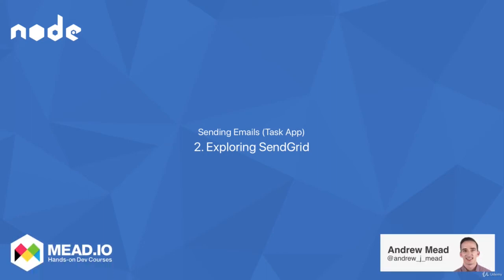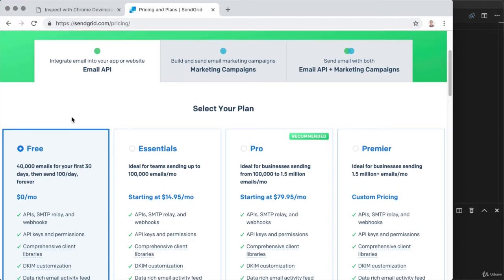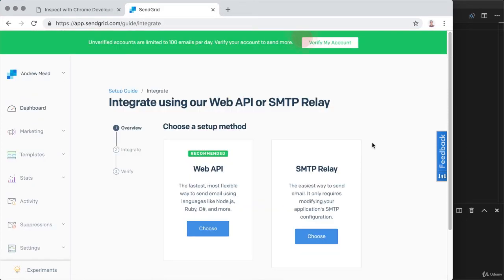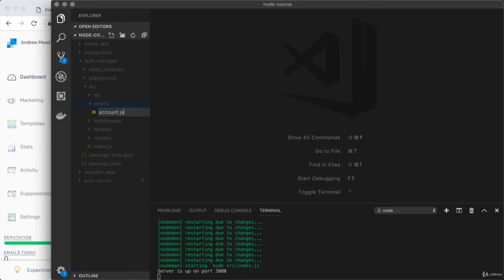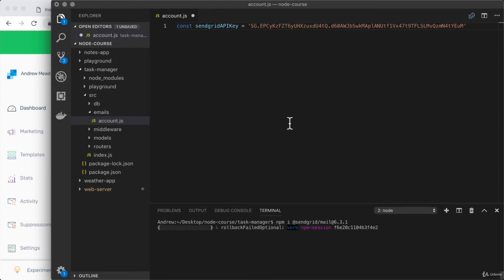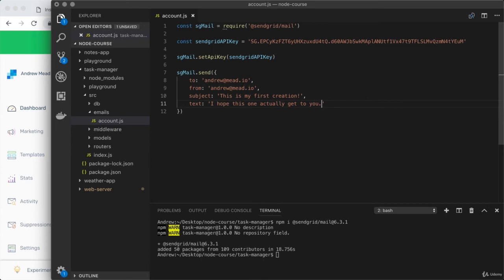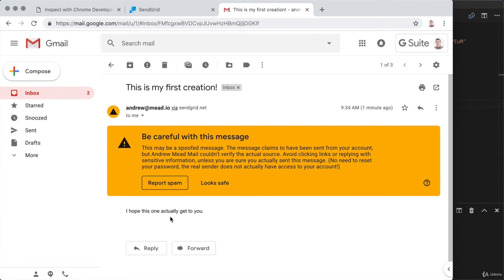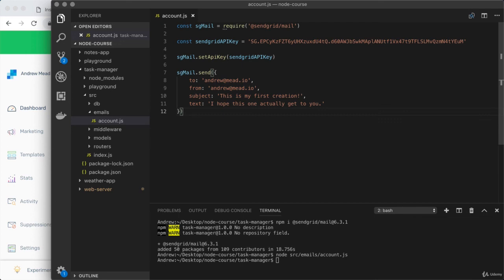15_2 Exploring SendGrid